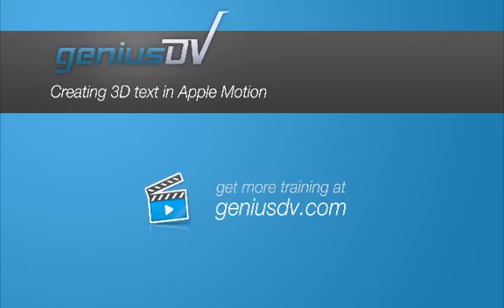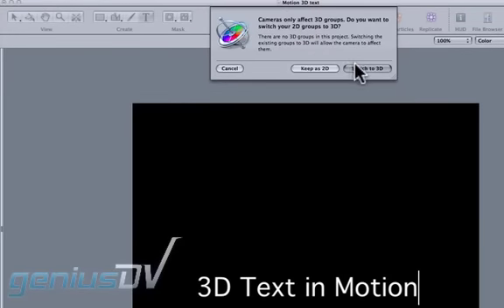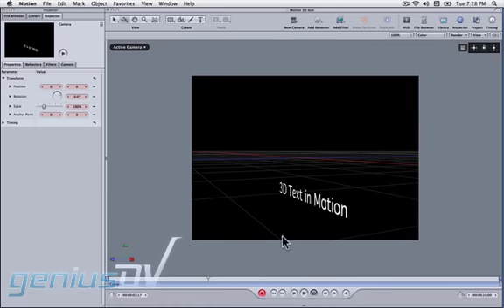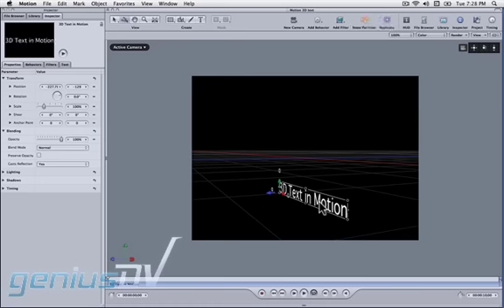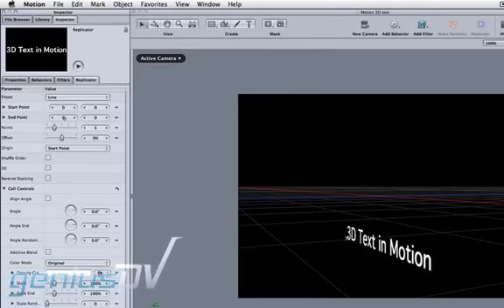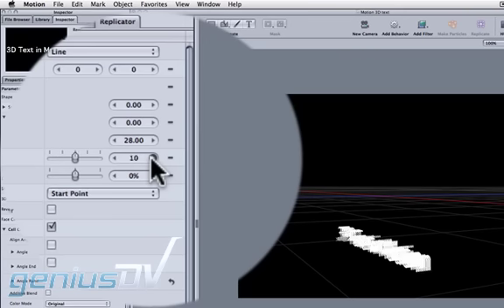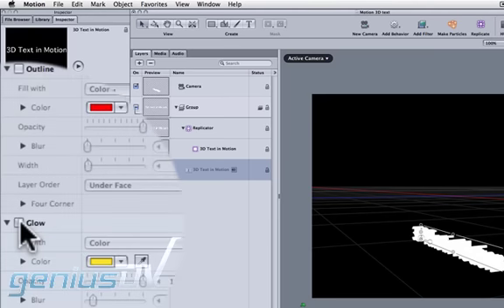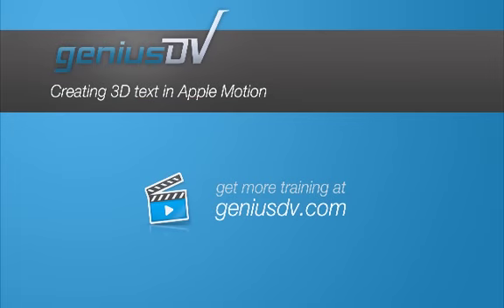3D Text in Apple Motion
In this Apple Motion tutorial, learn how to simulate extruded 3D text.